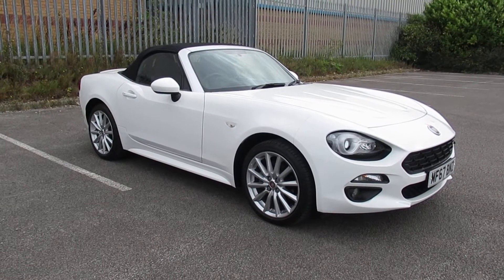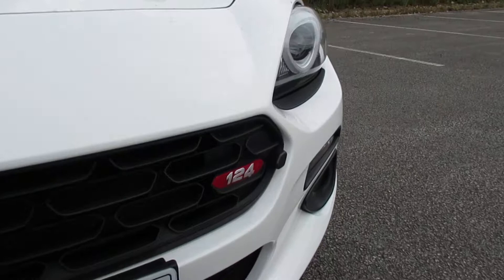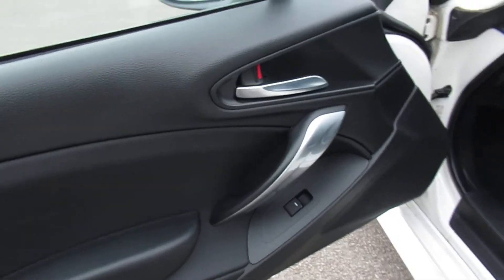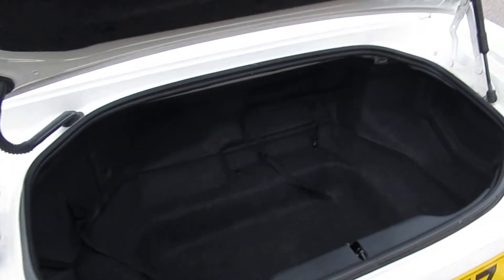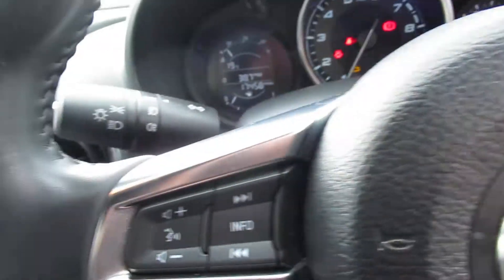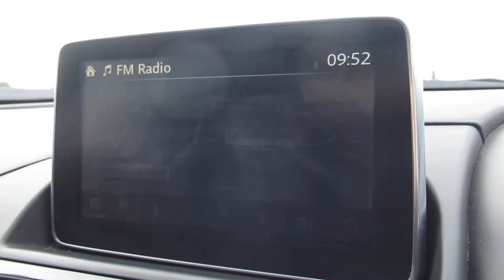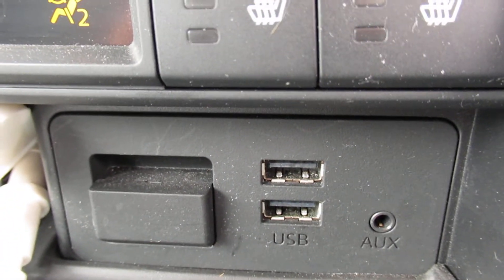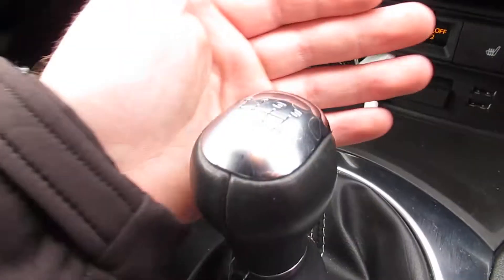MF67BMZ FIAT 124 Spider Convertible 1.4 Multiair Lusso 2dr